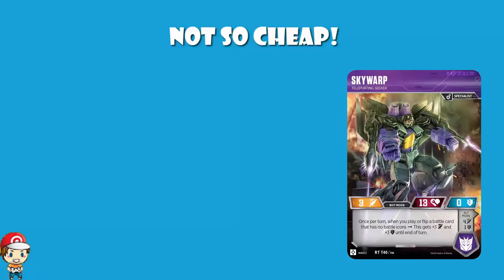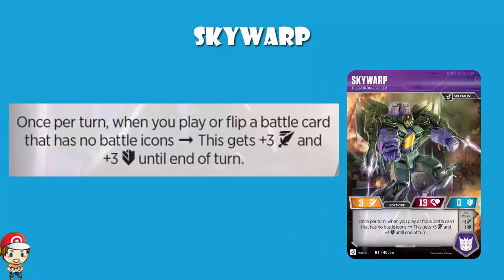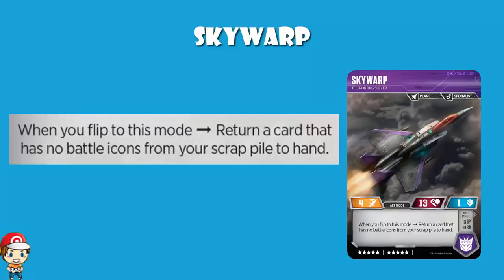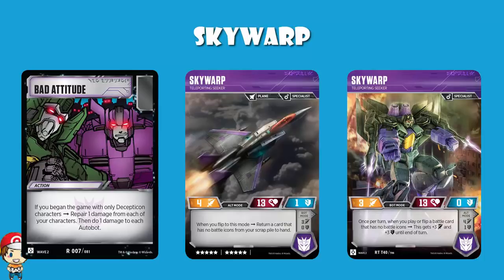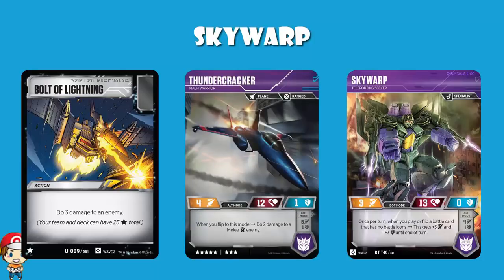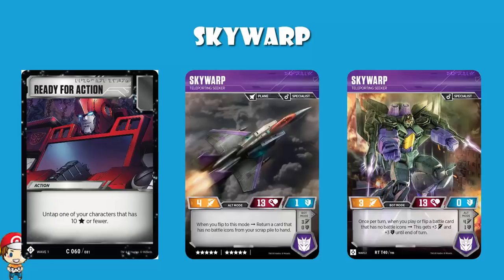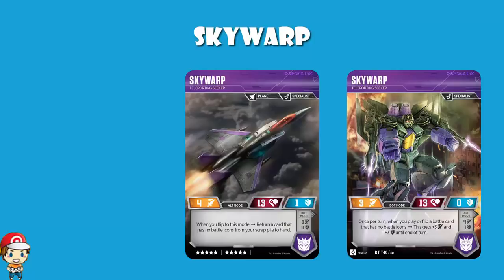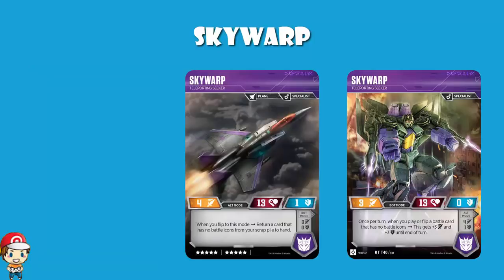Skywarp Doesn’t Need Battle Icons to Win! (Transformers TCG)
We’re getting a new Skywarp and it’s not so cheap but it loves cards without battle icons. Come see!